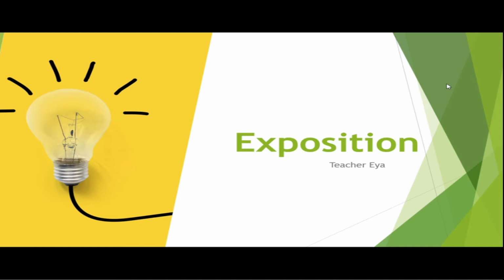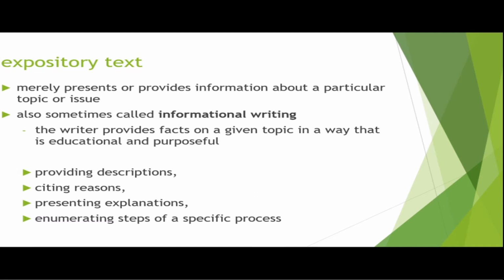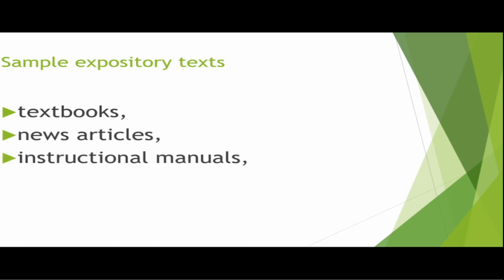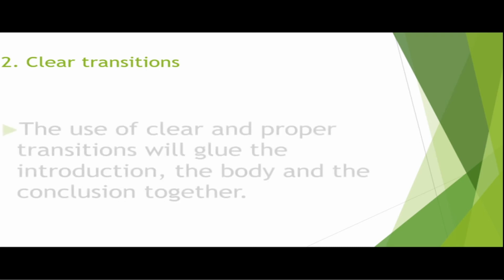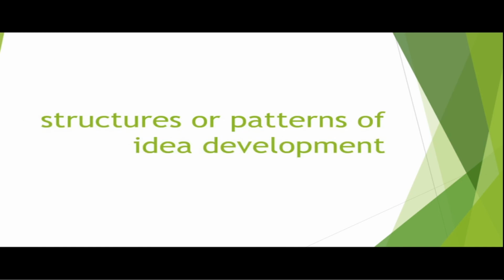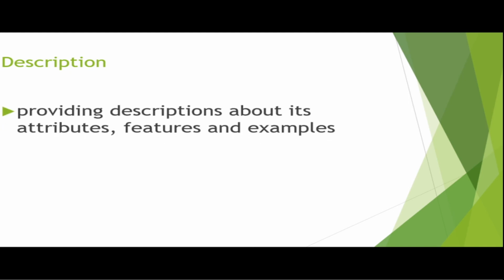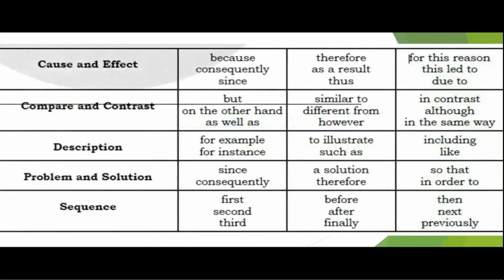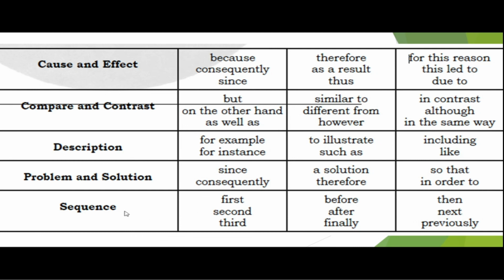Exposition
This video is a discussion about the topic Exposition from PVOT4A